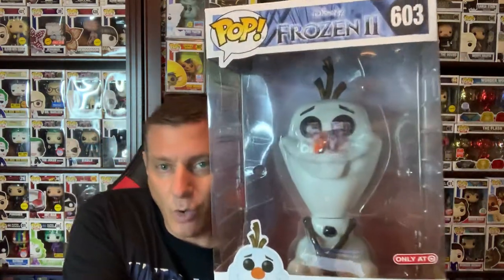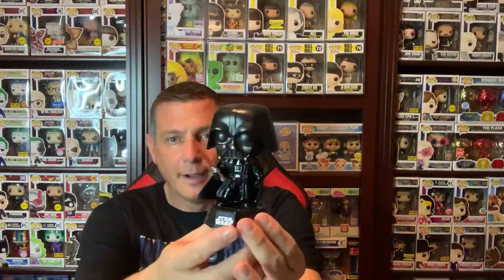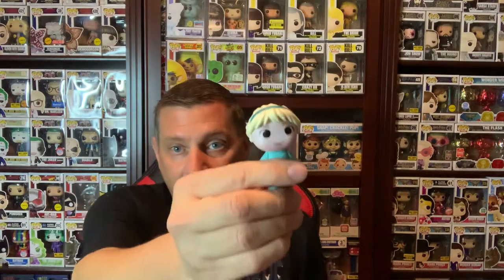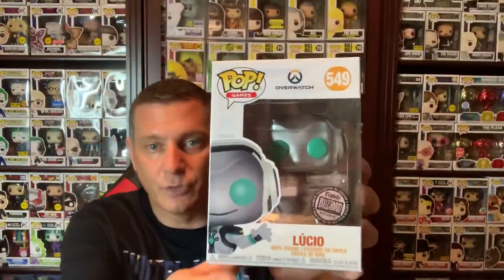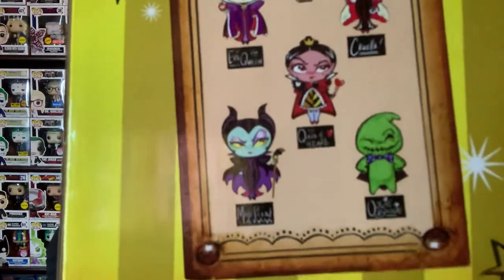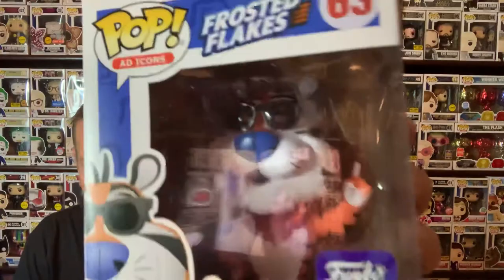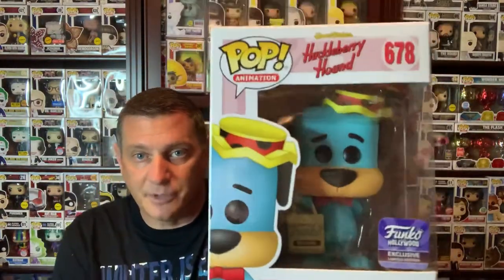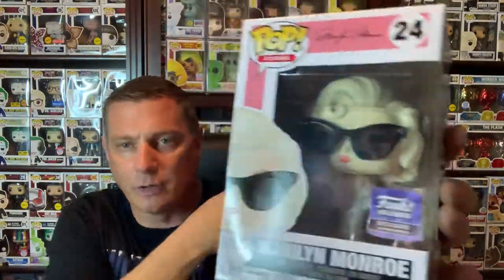New Funko POP Haul + LA Funko Hollywood Exclusives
Come check out the new Funko POPs I picked up including the New Perfect Cell GameStop POP and Tee, light and sound Darth Vader, Hot Topic Harley Quinn and so much more!  I was able to get 6 POPs from the LA Funko store thanks to Daniel Ortiz who made it all possible!!  Come see which ones they are!

Content on this video along with this channel has been made for Adults only and depicts collectibles, not toys.  The content is directed at adults and adults only.